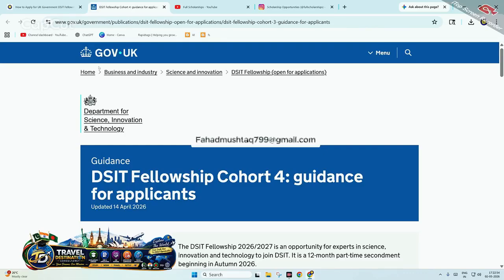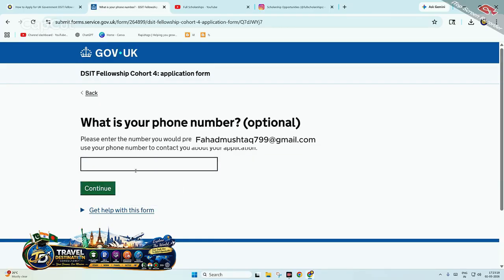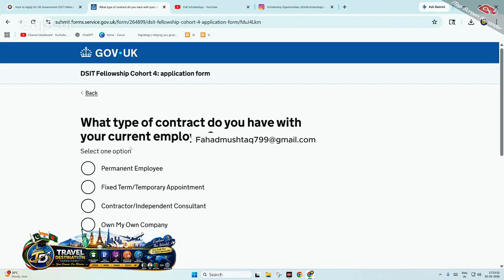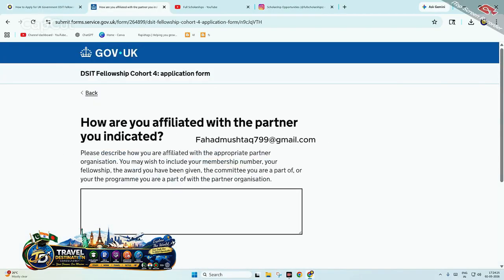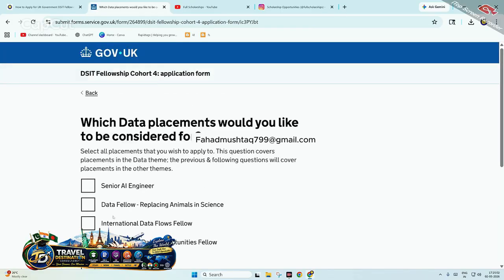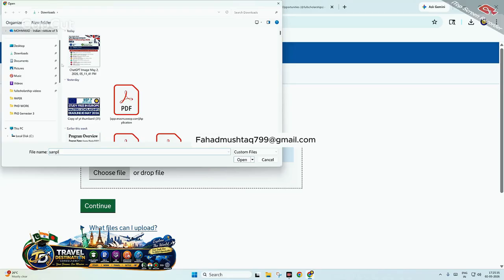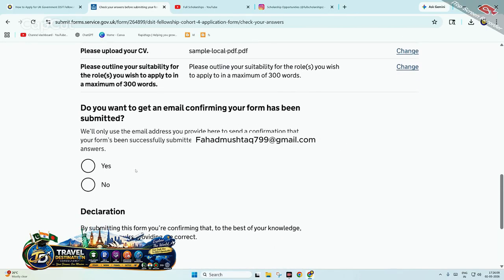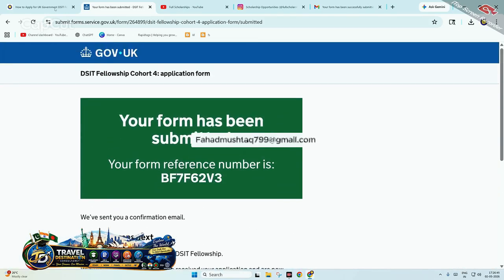UK Government DSIT Fellowship 2026 🇬🇧 | Fully Funded UK Fellowship (for International Students)